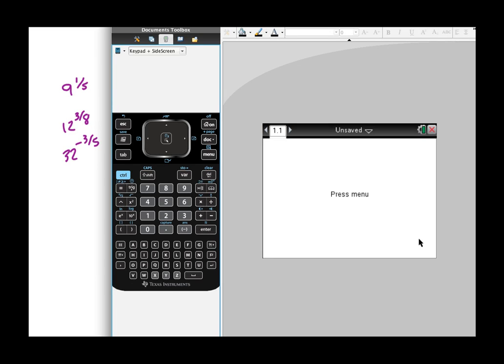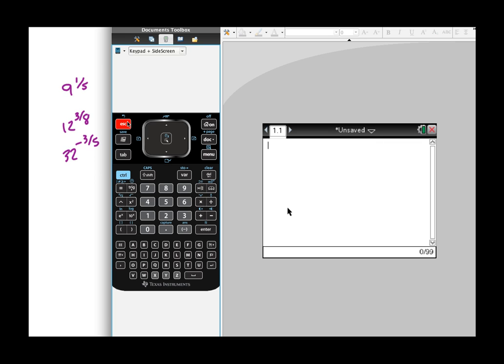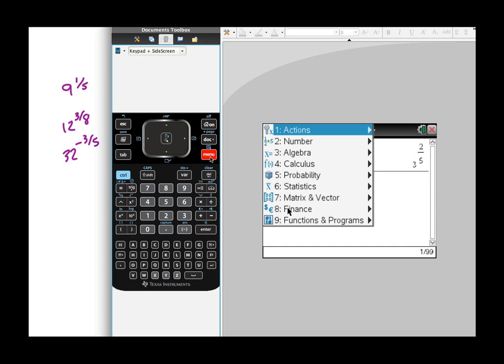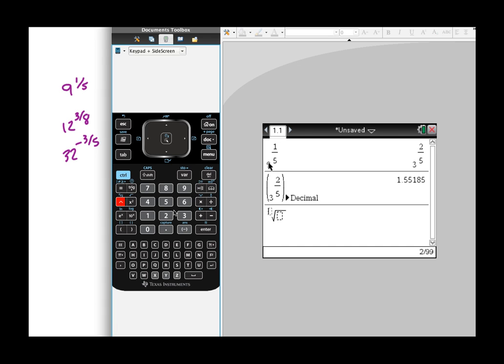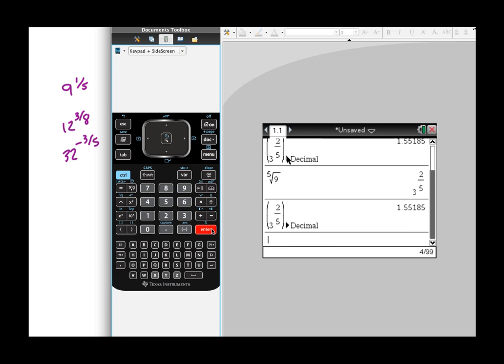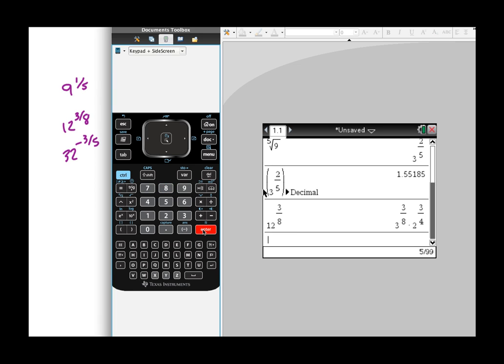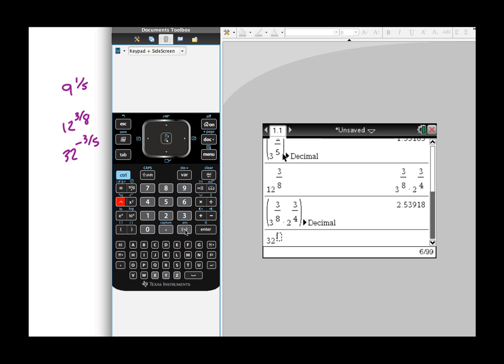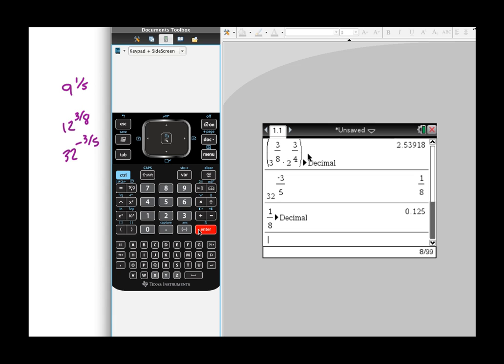TI -NSpire Rational Exponents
Using the TI-Nspire to find rational exponents